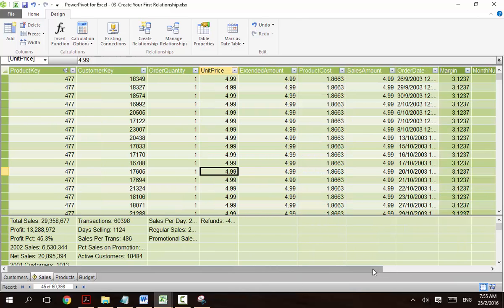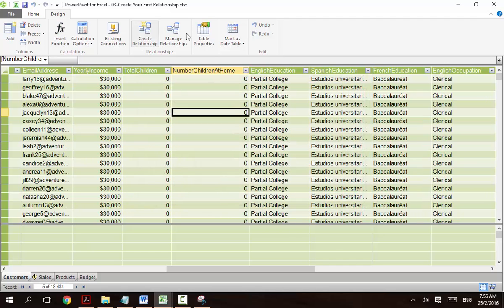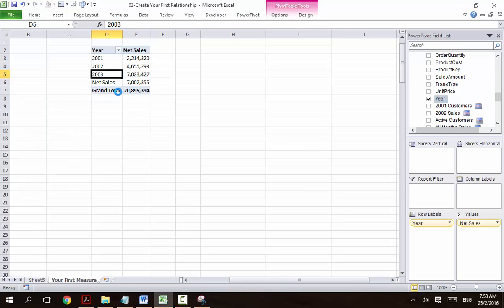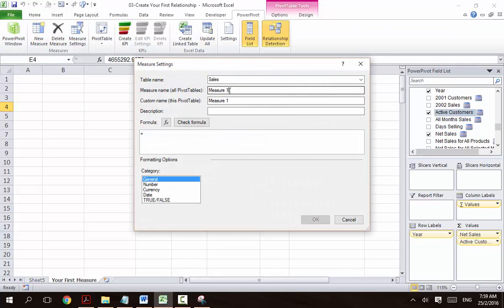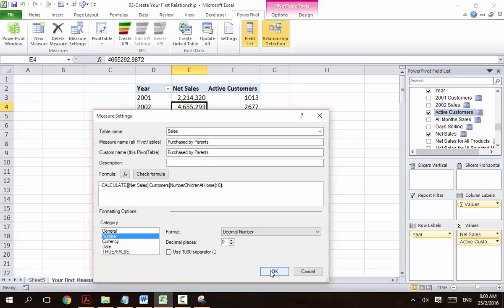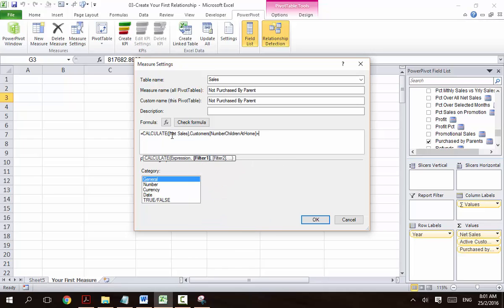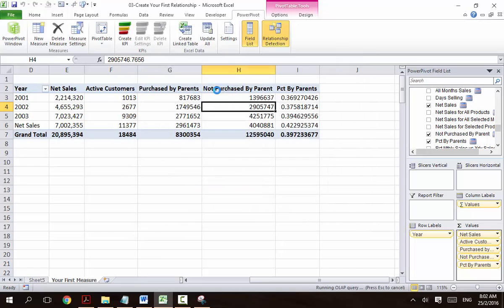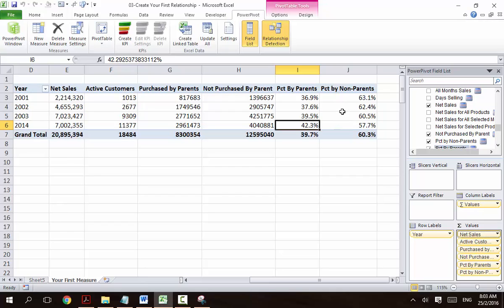16 PowerPivot - Product Purchased by Parent and Non-Parent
16 PowerPivot - Product Purchased by Parent and Non-Parent